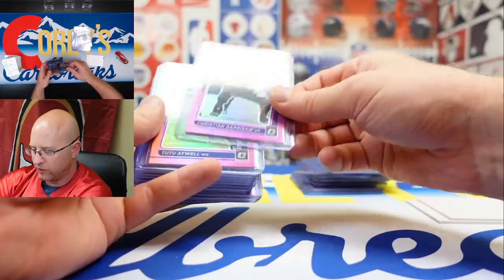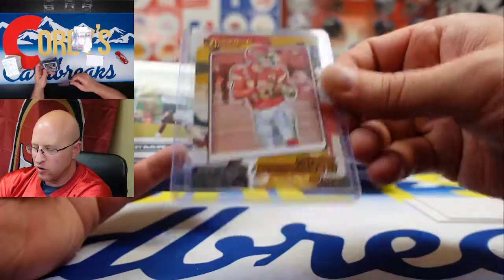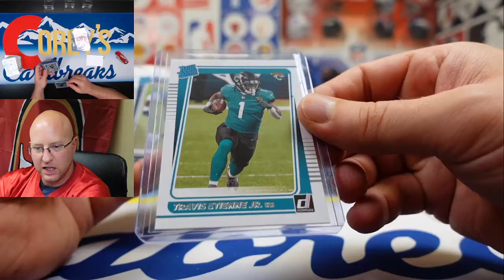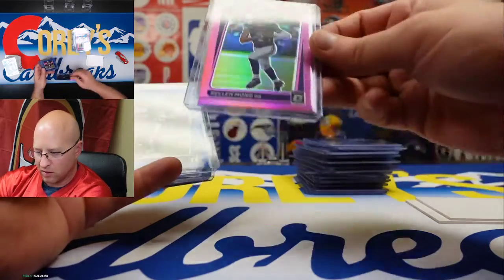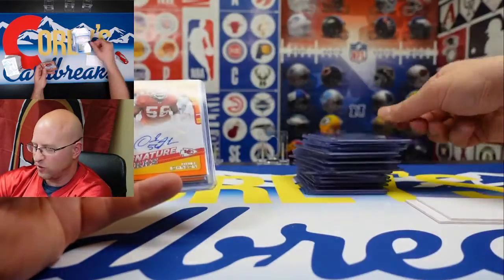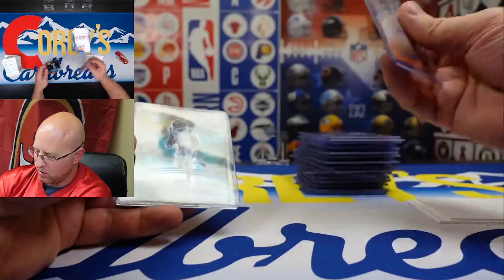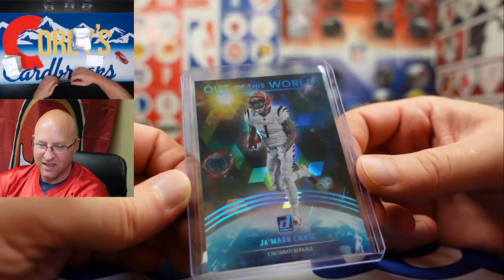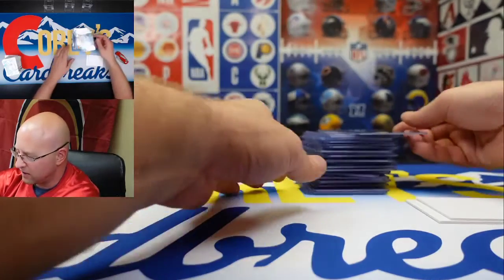The Ja'Marr Chase Show / Break #1120 Recap